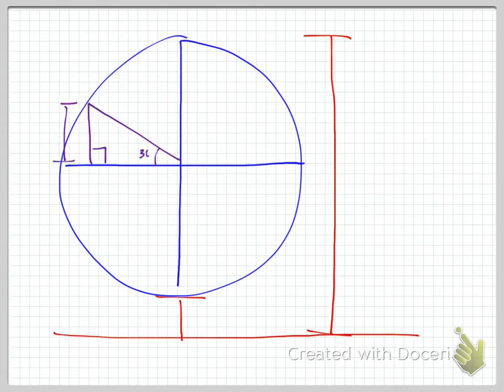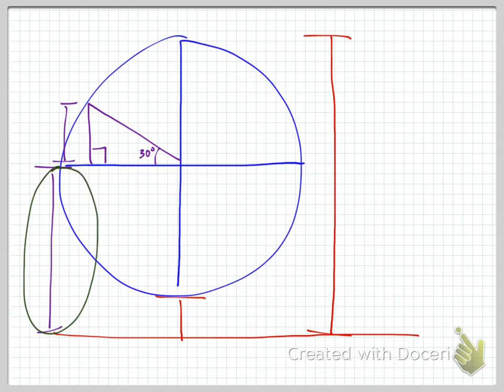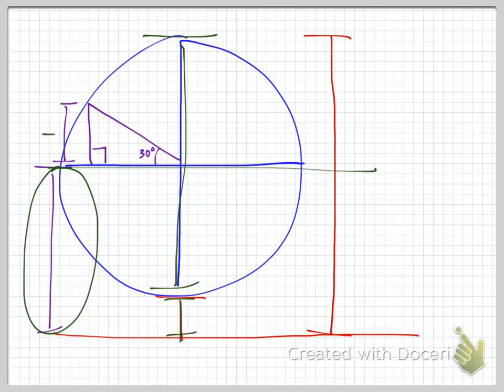Calculate height of Ferris wheel part two